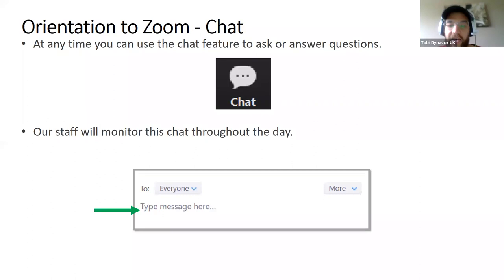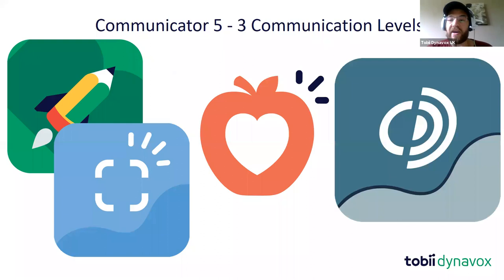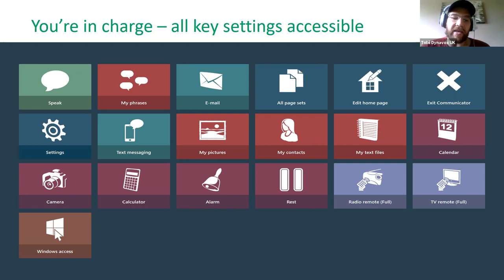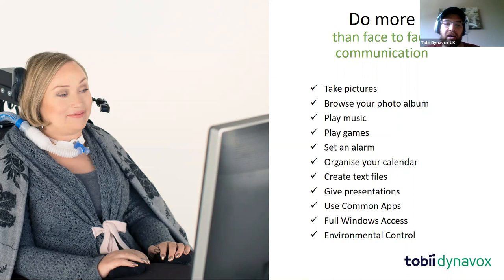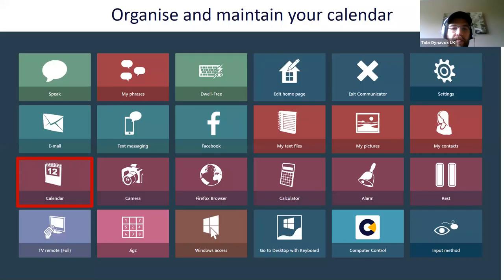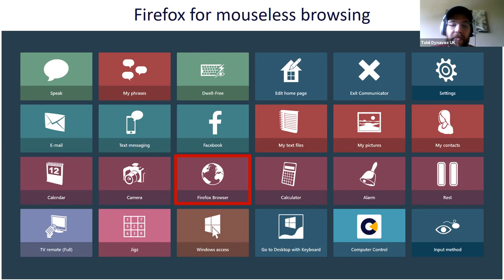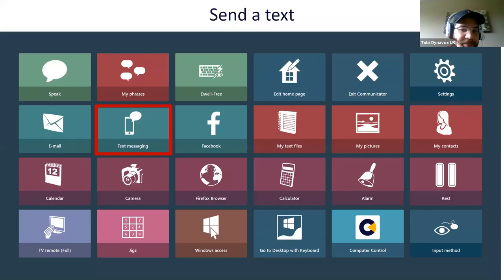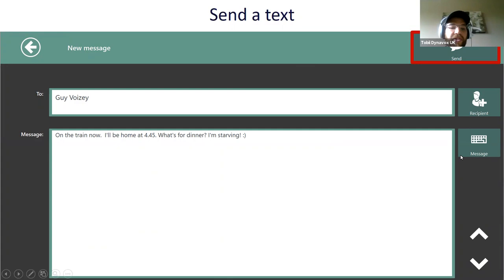Do More with Communicator 5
In this session we'll learn how Communicator 5 allows users to "Do more" than face to face communication.